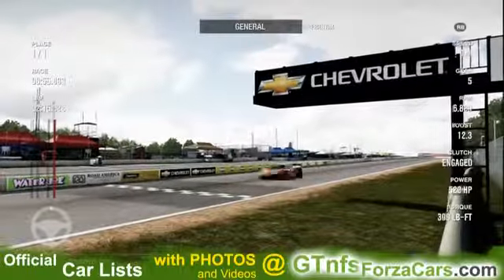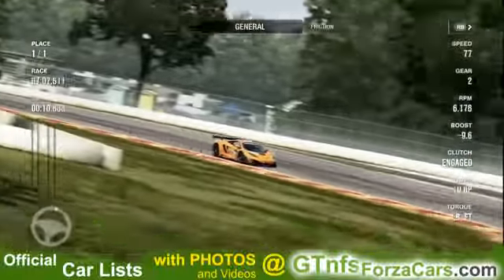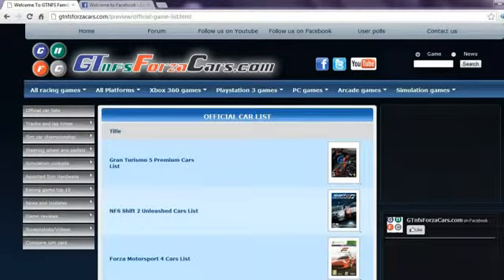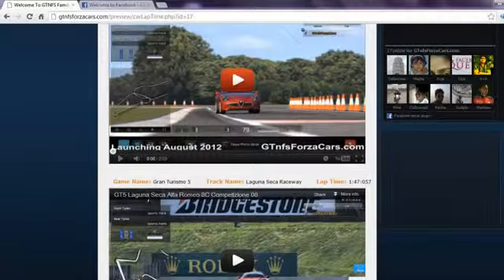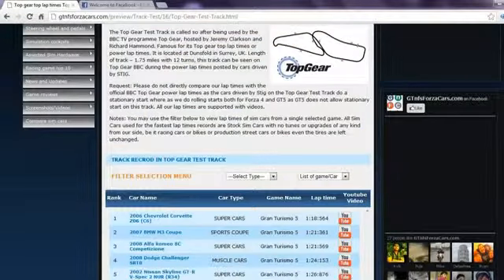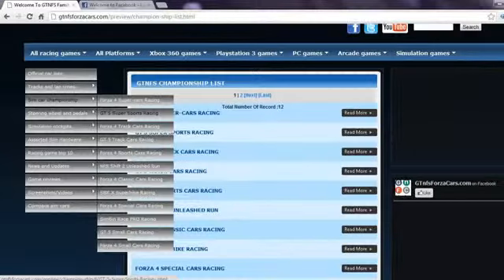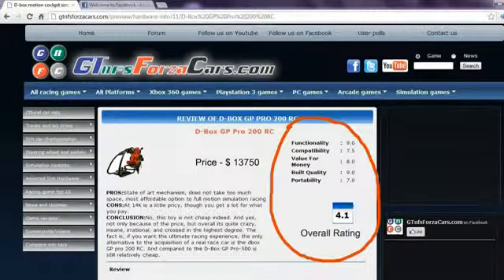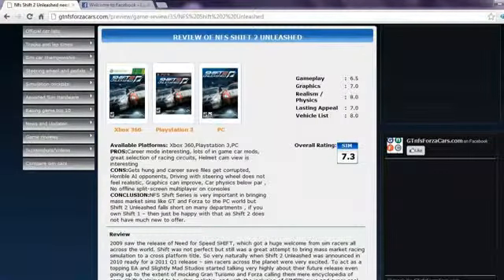Forza 4 Road America 2011 McLaren MP4 12C GT3